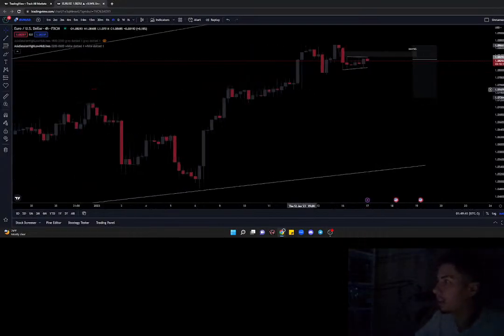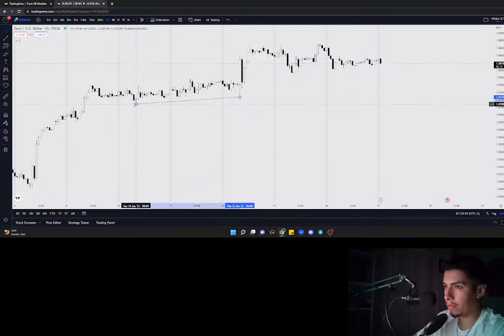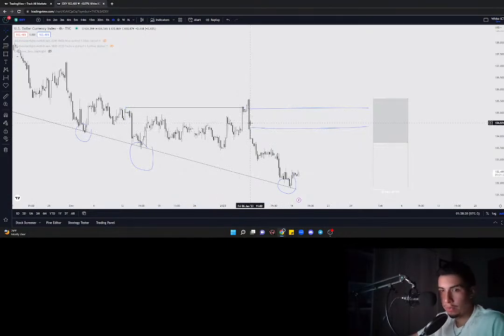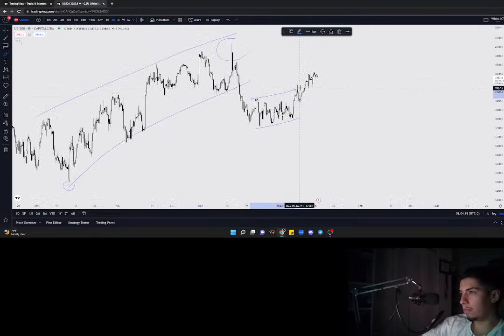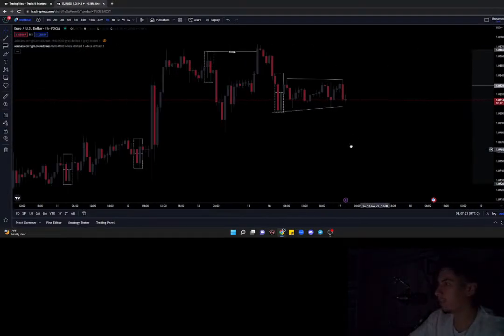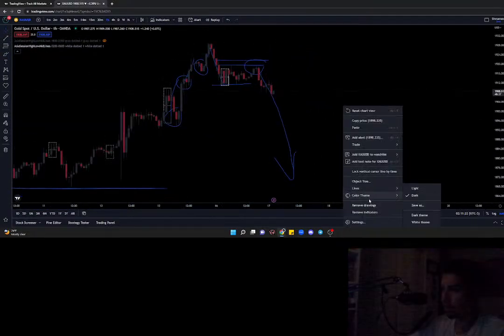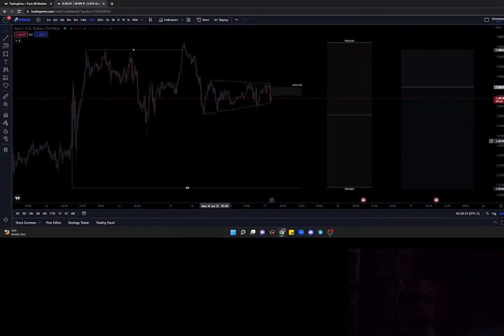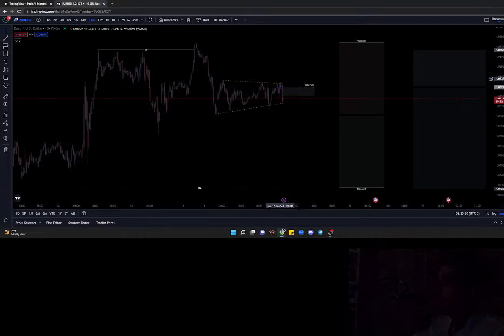SMC (ICT Concepts) Live Trading